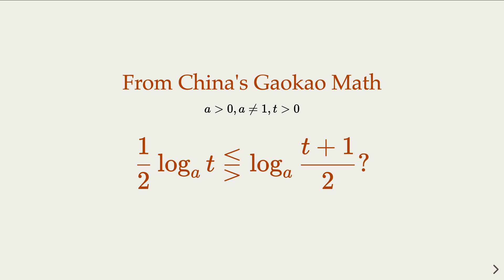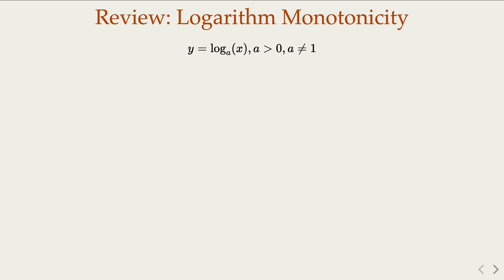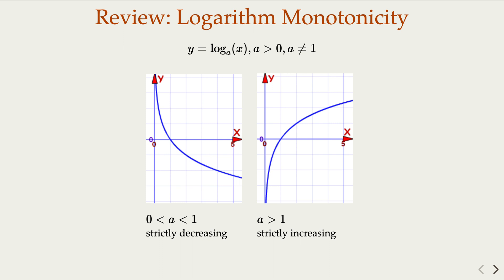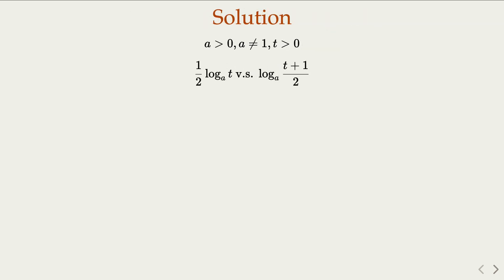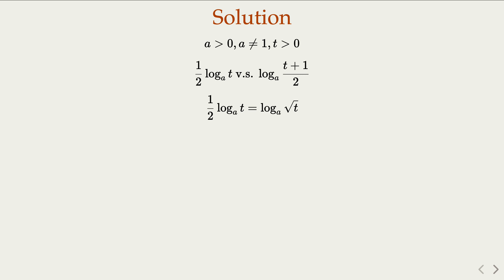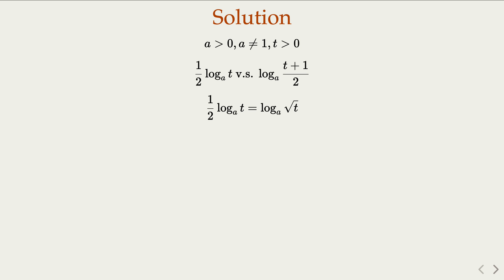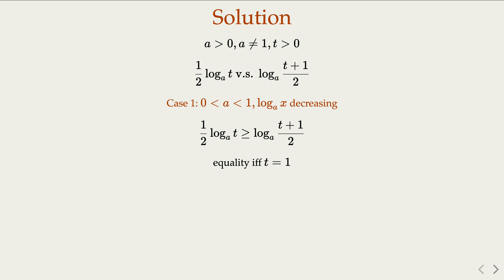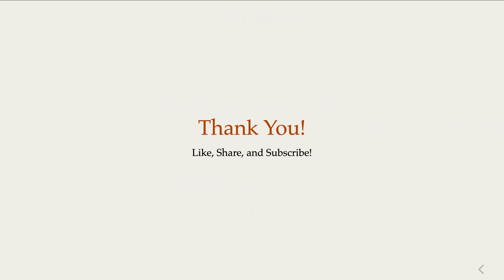Inequalities for Math Olympiad: A Logarithm Inequality Problem from China's College Entrance Exams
This is an example on the logarithm inequality. It is from China's Gaokao(College Entrance Exams)

00:00:00 Introduction: Problem Statement
00:00:17 Review the basics: monotonicity of log function, base less or greater than 1
00:01:02 Review the basics: AM/GM inequality
00:01:31 The Solution to the Problem